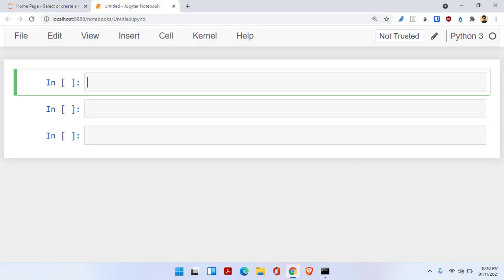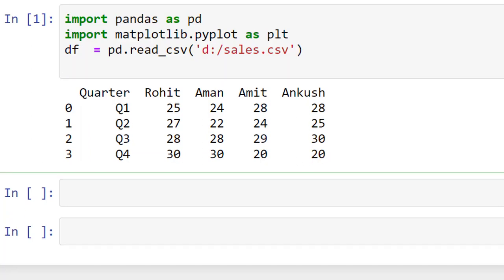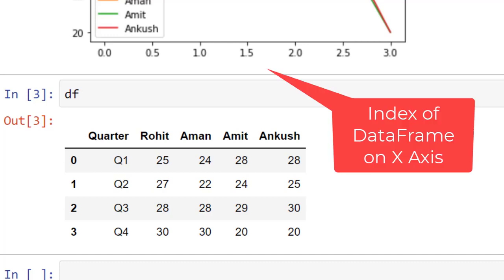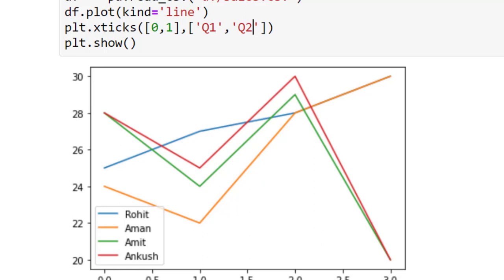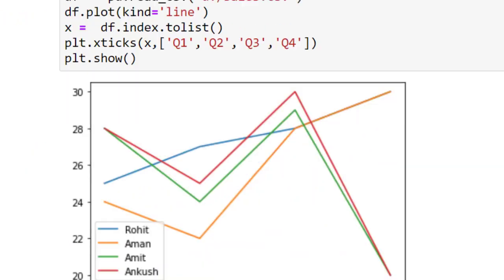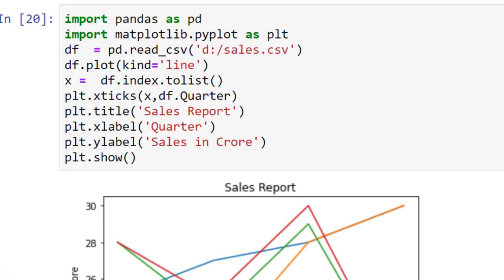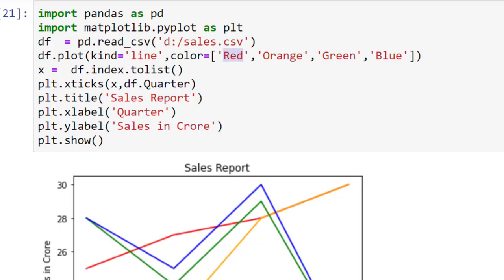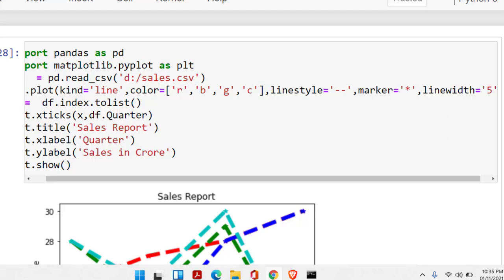Line Chart Data Visualization in Python | Class 11 / 12 IP | Informatics Practices Python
In this video you will learn to create line chart using python DataFrame. You will also learn to customize xticks, xlabel, ylabel, title, linewidth, linestyle, marker and color of line chart.